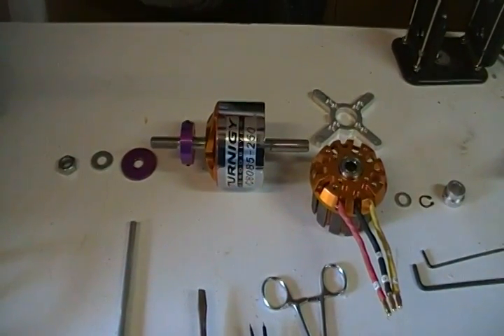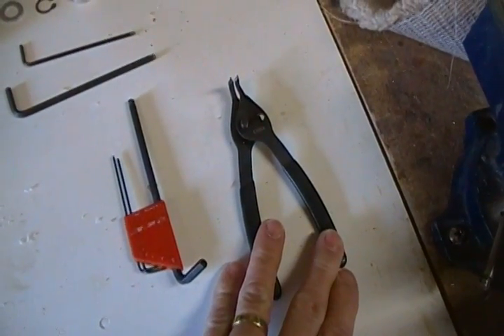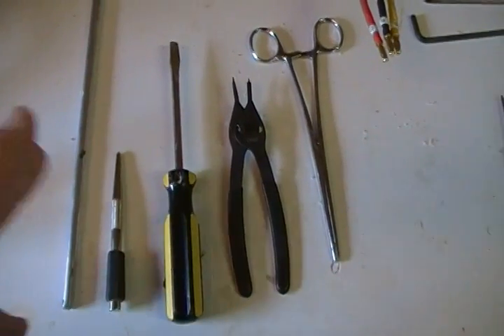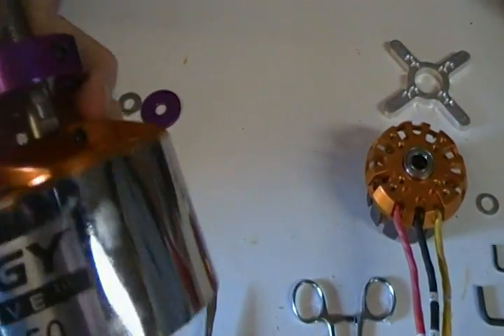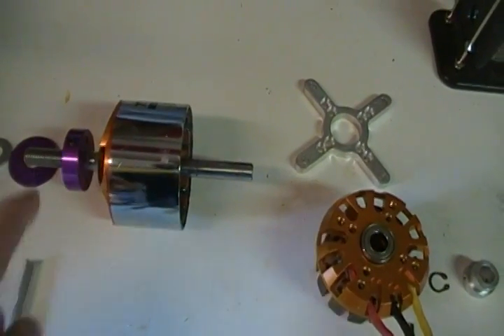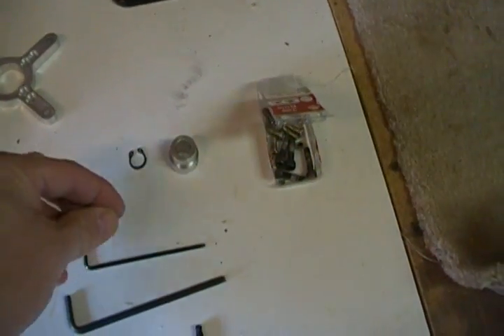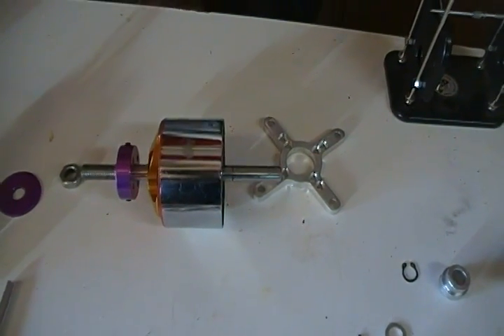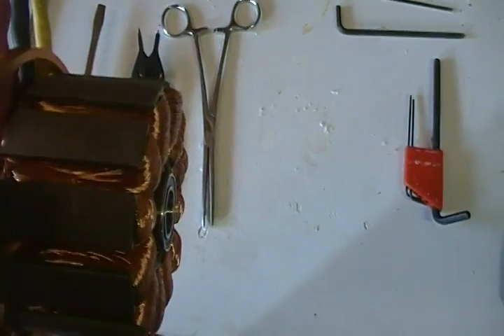Turnigy C8085 -250 Rebuild 1.MP4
Rebuilding the RC Electric motor a Turnigy C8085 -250 motor and fixing bearing problems